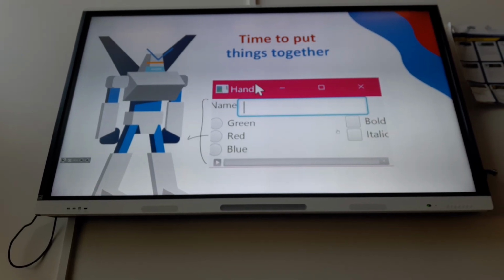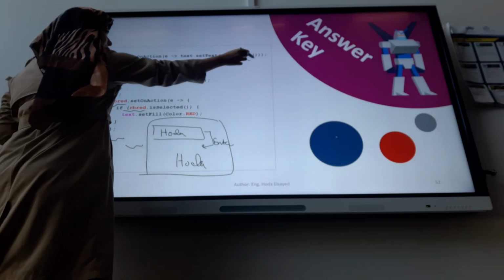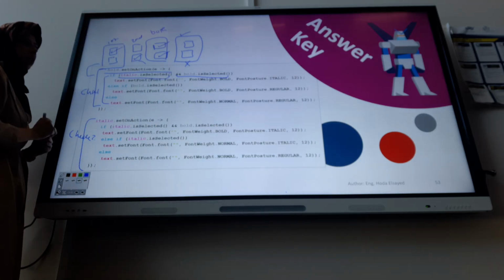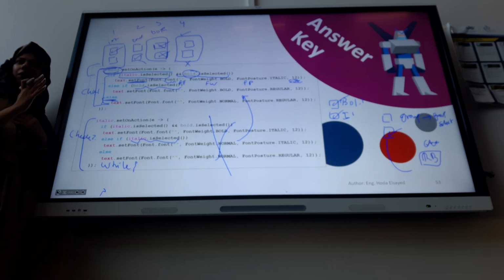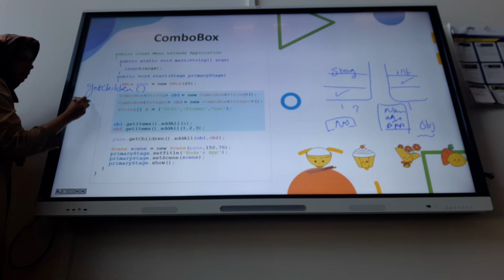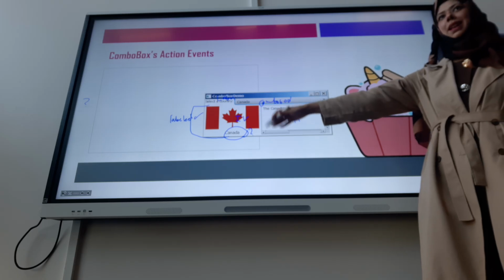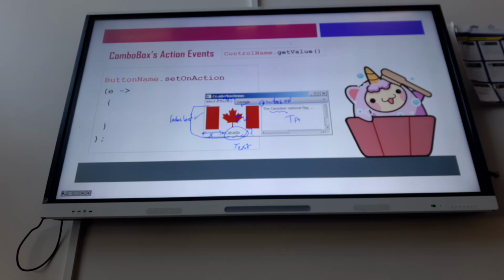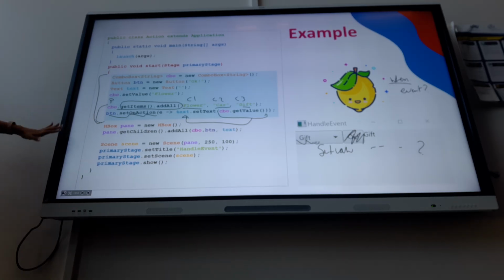SE220 Chapter 4 part 4